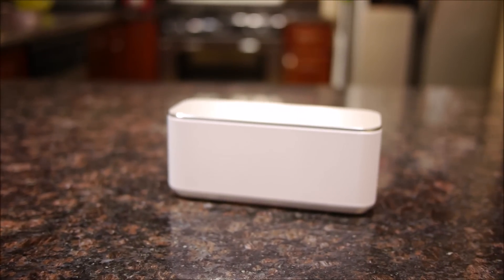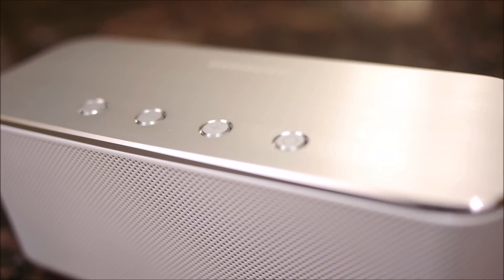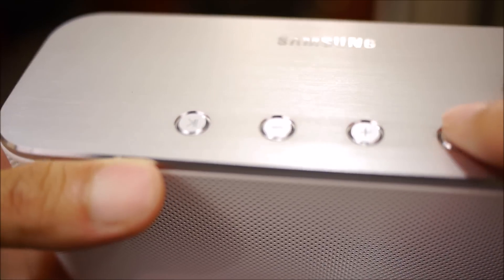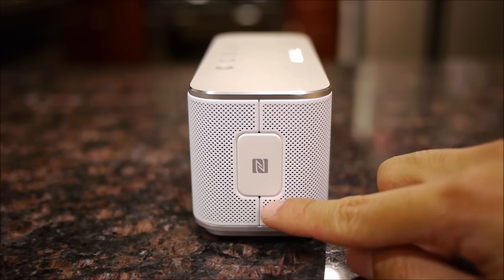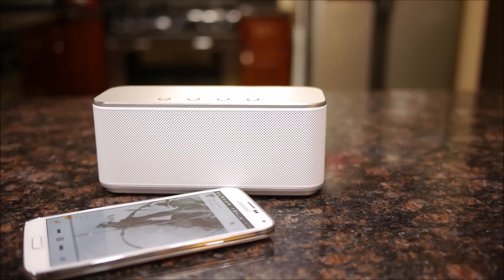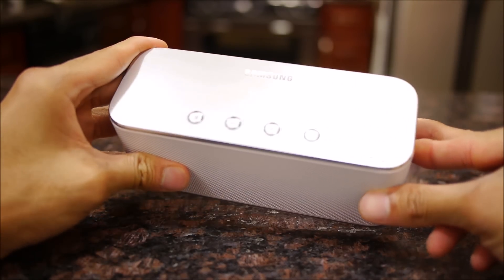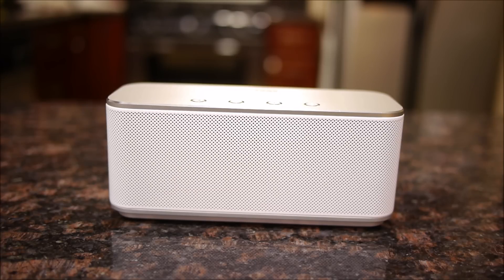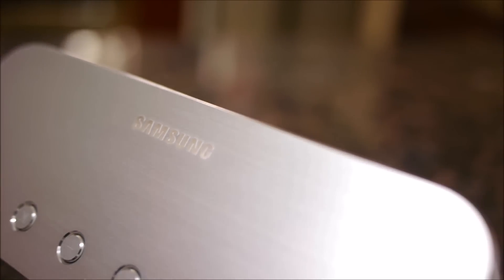Samsung Level Box Review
PhoneArena presents a video review of the Samsung Level Box.